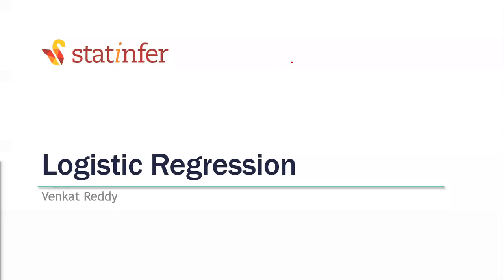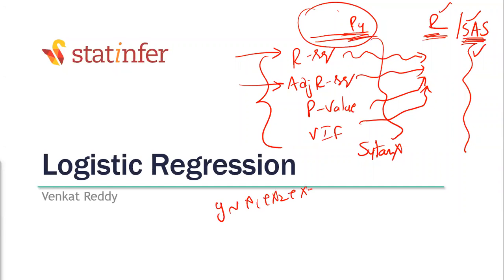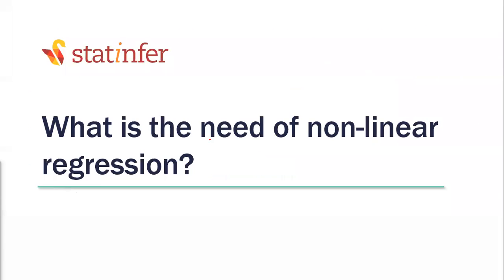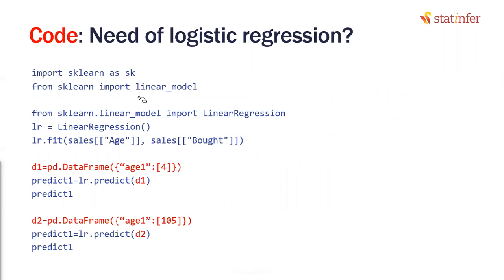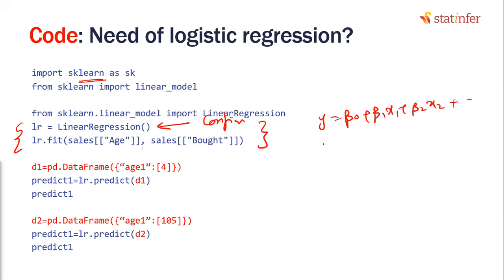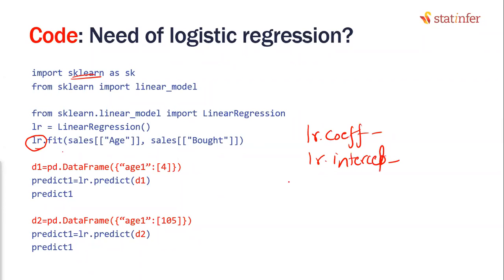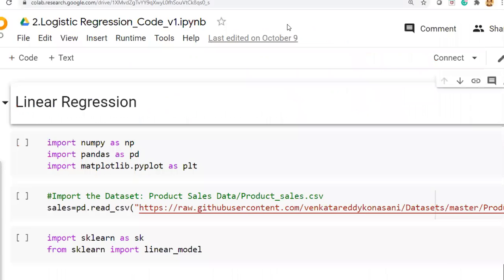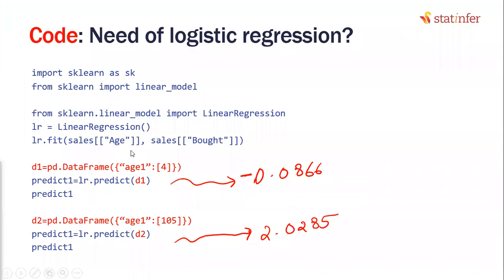Video-1 : Linear Regression Recap (Session - Logistic Regression)